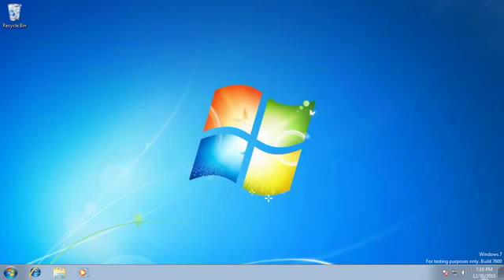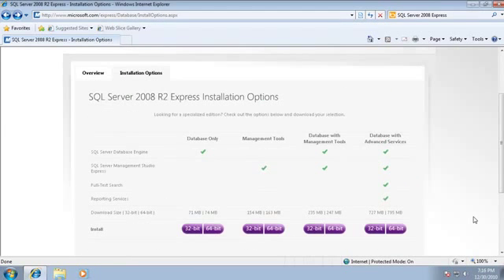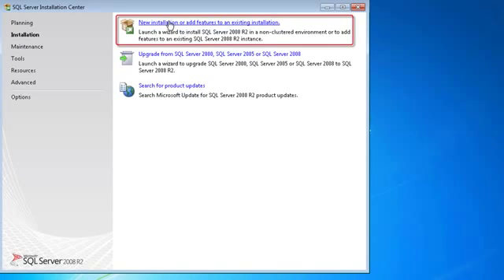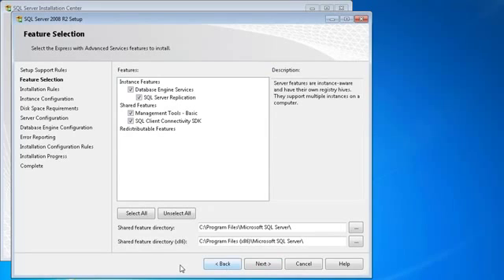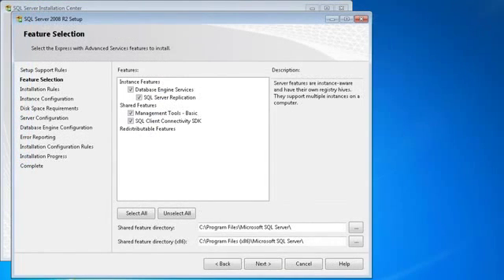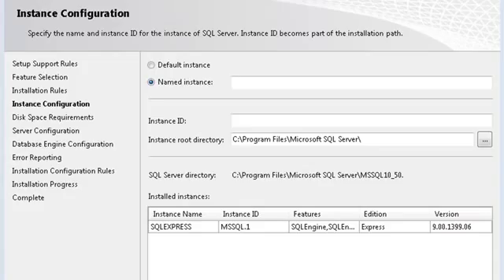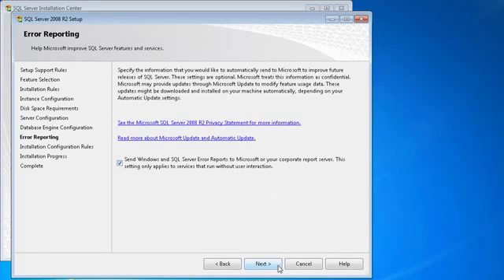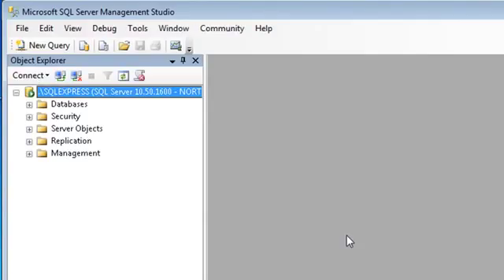How to Install SQL Server 2008 R2 Express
How to Install SQL Server 2008 R2 Express‬ - YouTube
كيفية تثبيت SQL Server 2008 R2 Express‬
مدونه